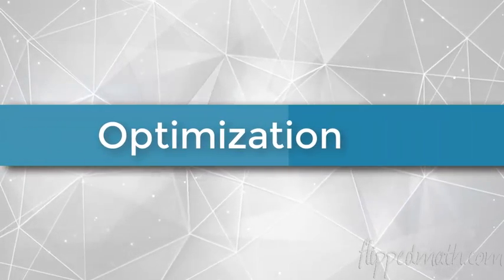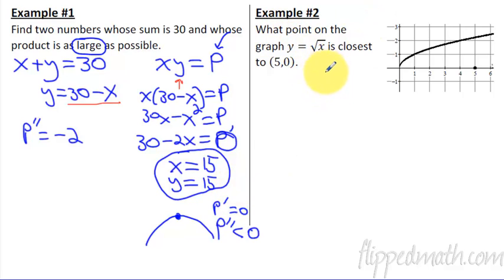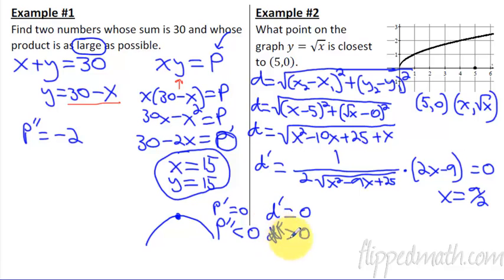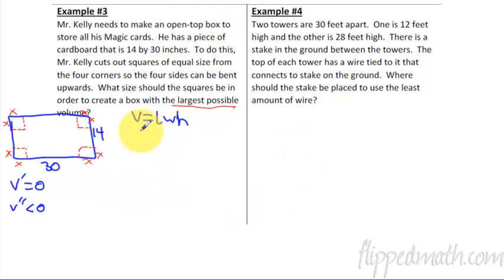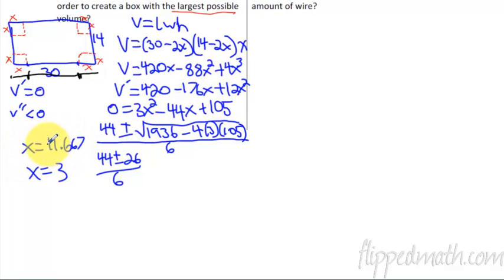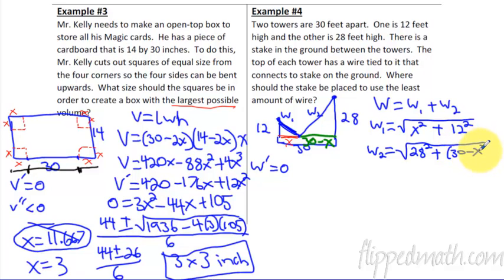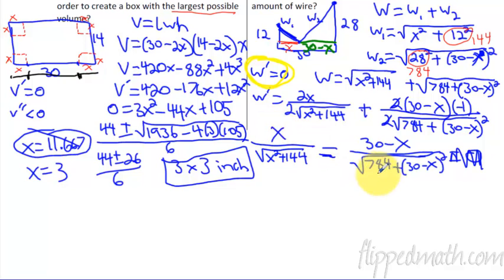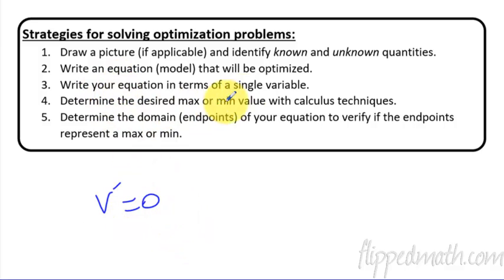6.3 Optimization 1